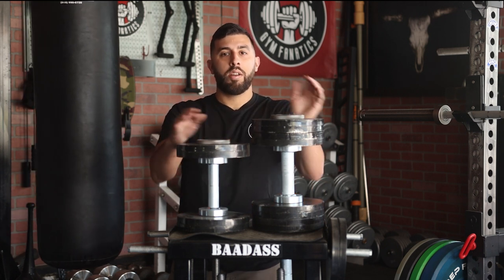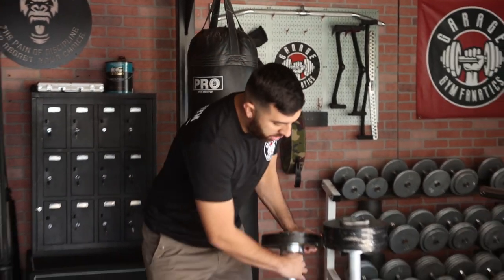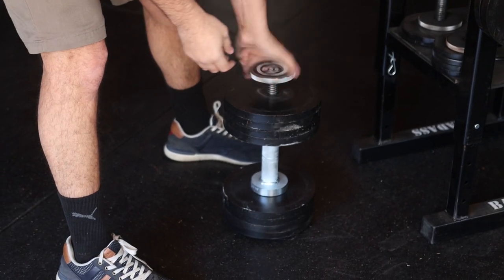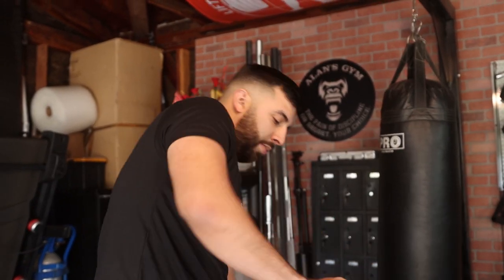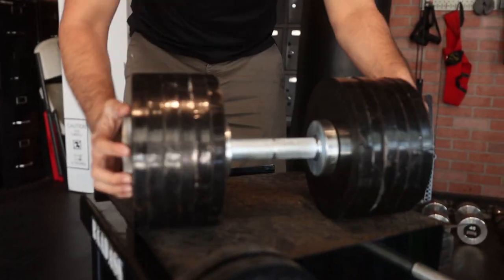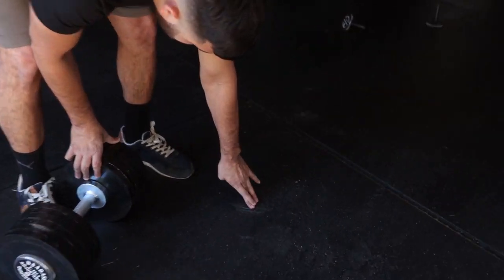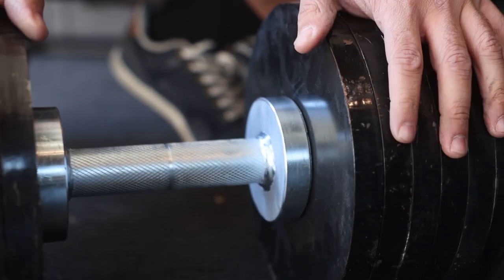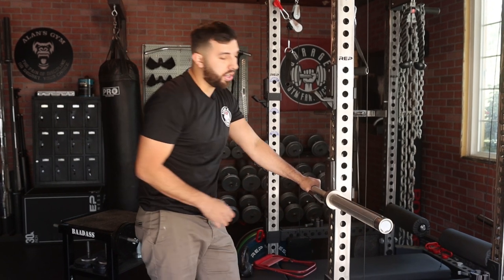BADDASS Dumbbells NEW HANDLE TESTING! DID THEY SURVIVE?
In this video I test out the V2 Baddass Dumbbell Handles. They Performed a lot better than the first generation handles. Admittedly I could have gone a bit crazier on the drop test done on the concrete. However most adjustable dumbbells would torque from certain height drops at certain angles on concrete and most users will be dropping them on rubber mats. I think if i would have thrown them with 100lbs like i was throwing them at the end with 50lbs they probably would have torqued a bit. Its also hard to throw 100lb dumbbells that high and a bit of an unrealistic drop. Furthermore The Baadass Weights Company Does offer an Amazing warranty and will replace them for free. Which is great. In conclusion their new handles are stronger than their old ones.

Use any link below to support the GGF fam

- Website ( Underconstruction)

Camera Guy : Scott Taki